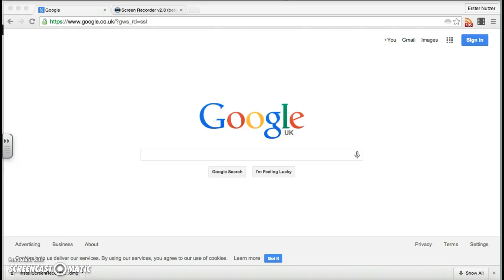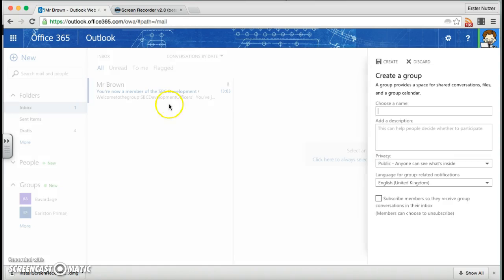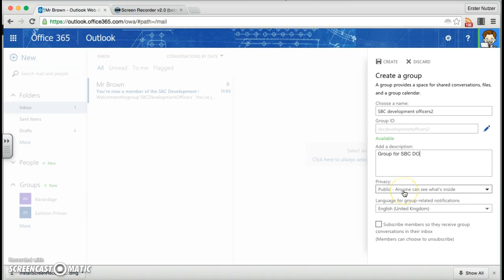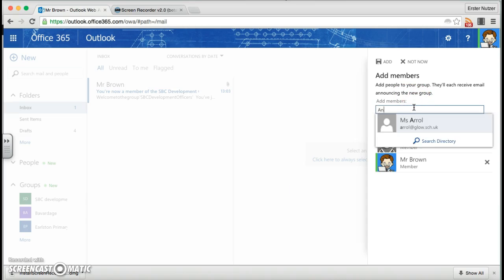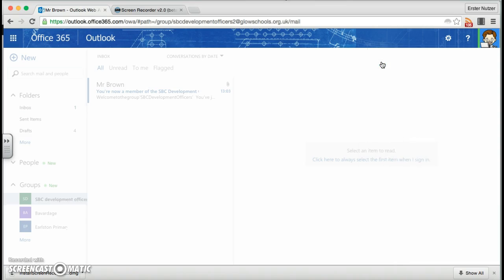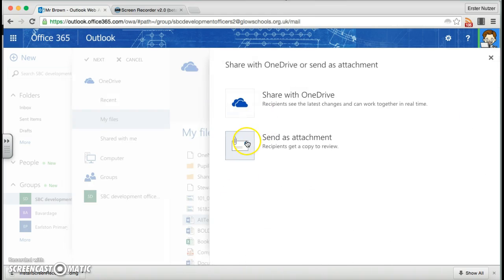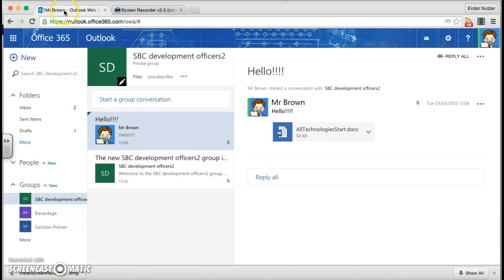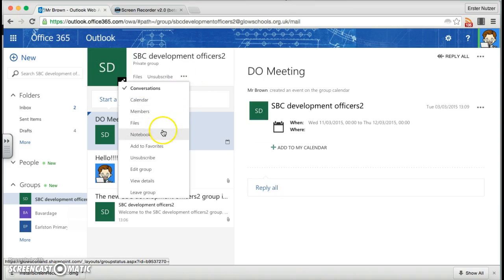Migration Checklist 11c- Setting up a group